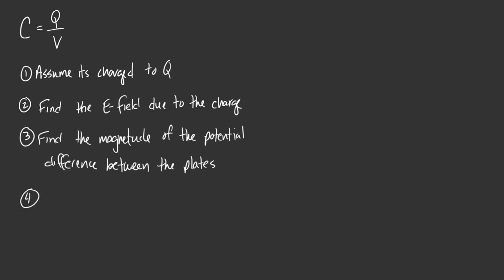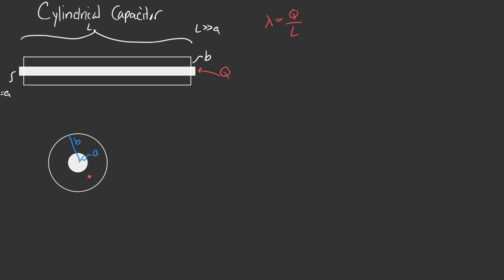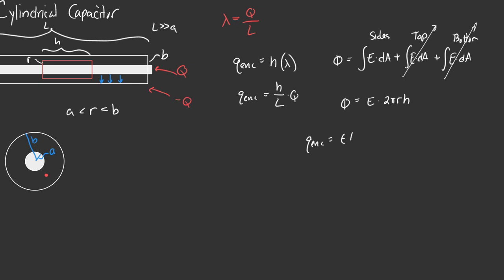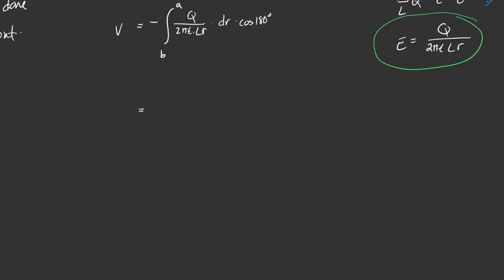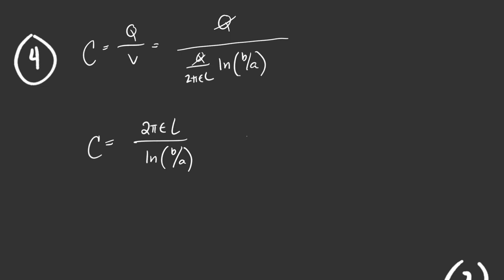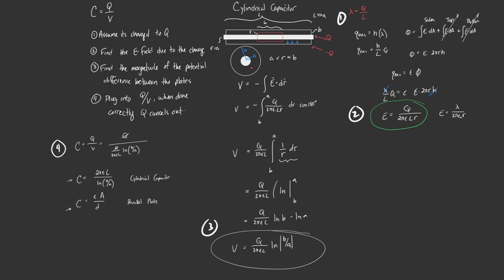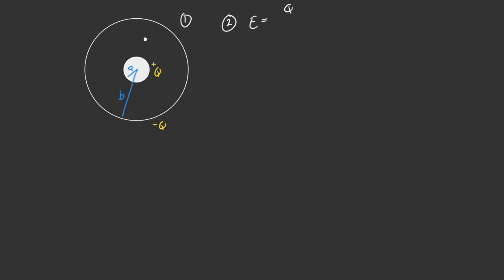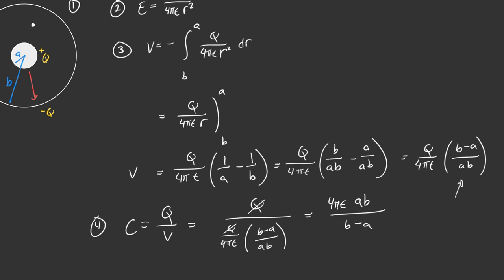Cylindrical vs Spherical Capacitors